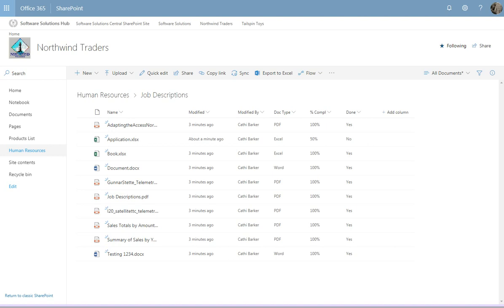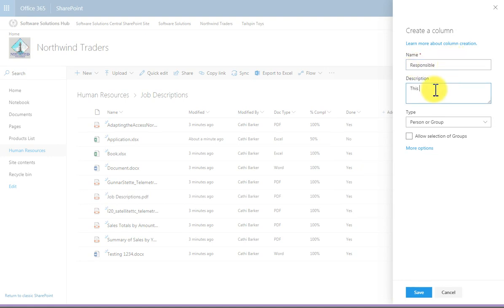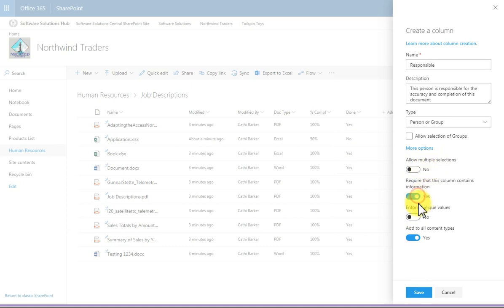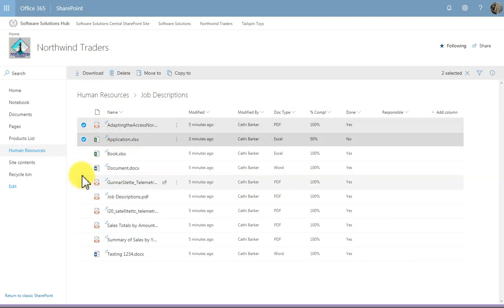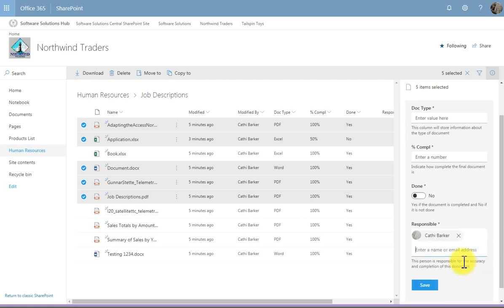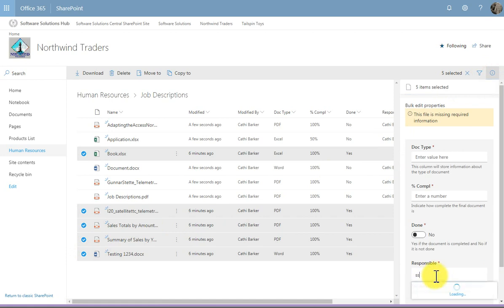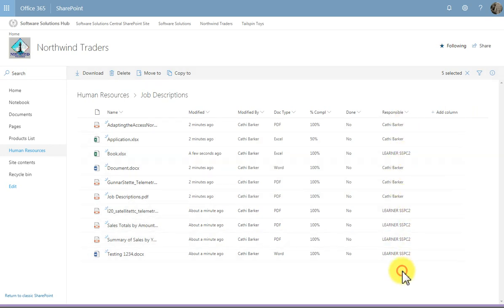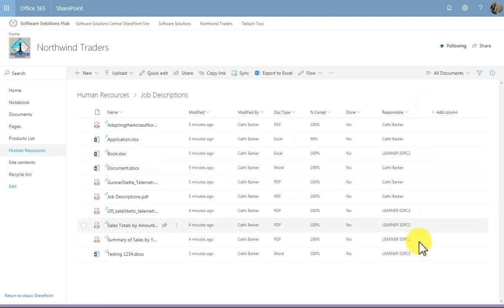Video 18 Microsoft SharePoint Online - People or Group Column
Creating a People or Group column in a SharePoint list or library